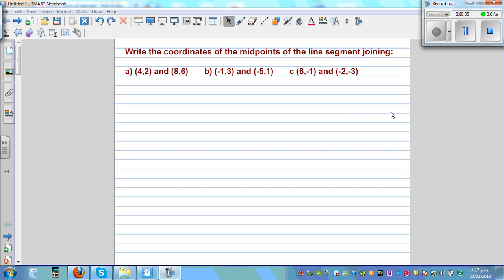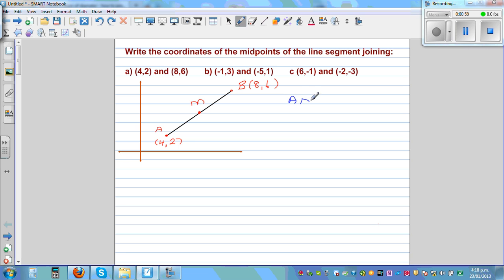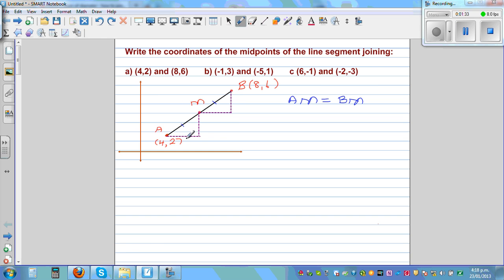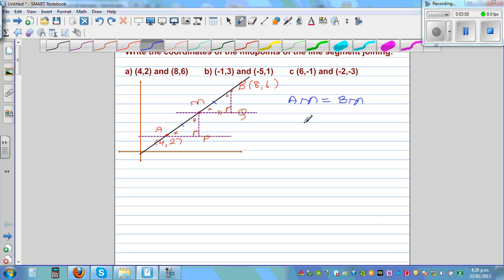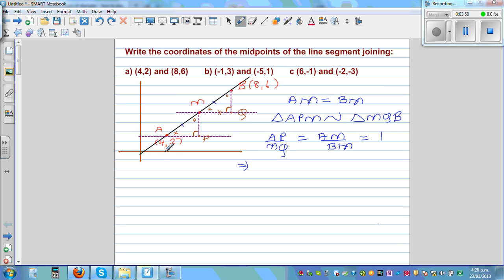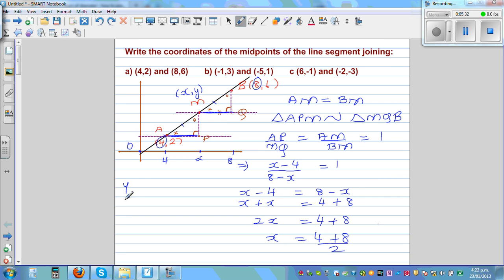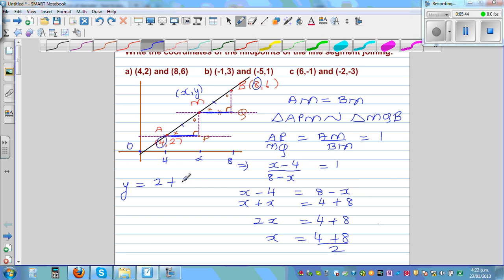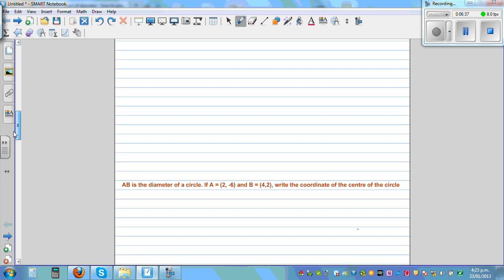The intuition behind finding the coordinates of a midpoint of a line segment